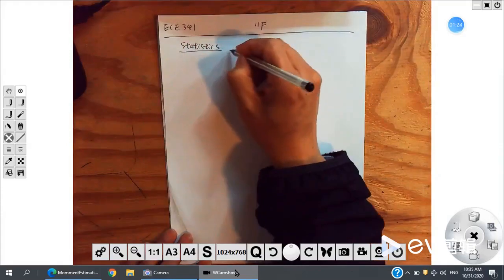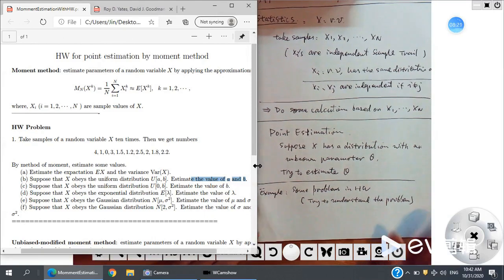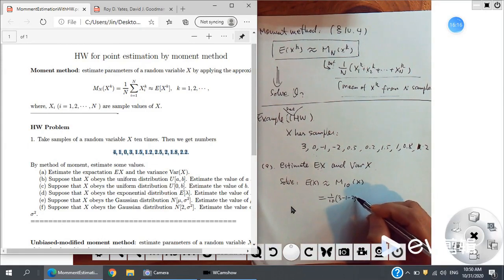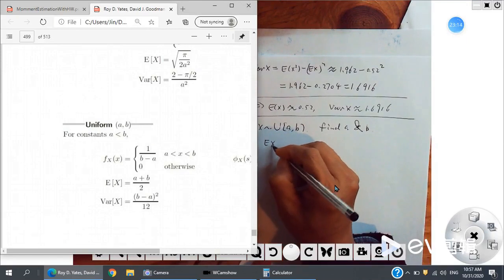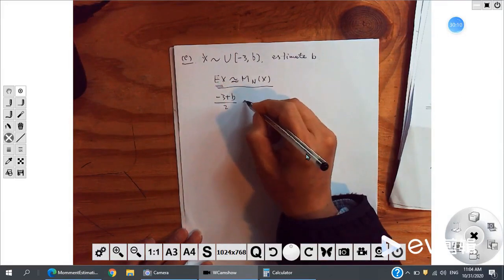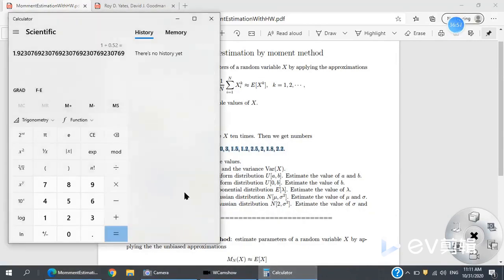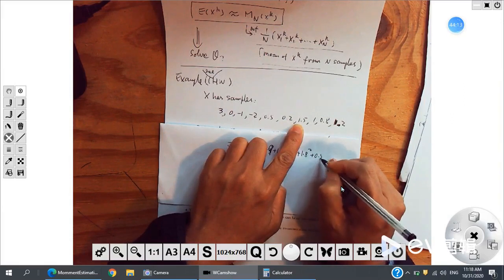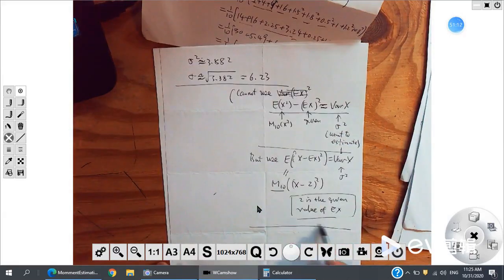ECE341 Lec11F Probability and Random Processes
Moment method of point estimation